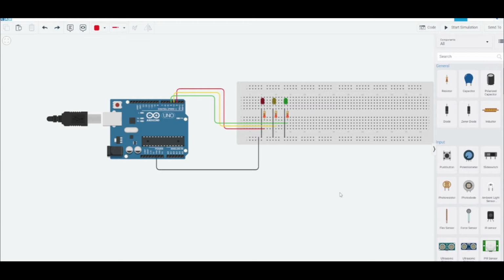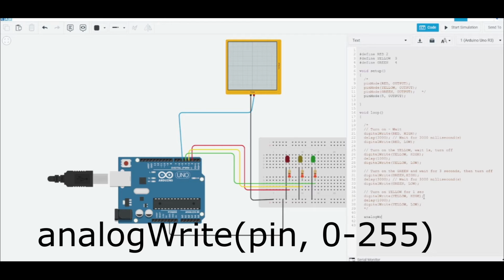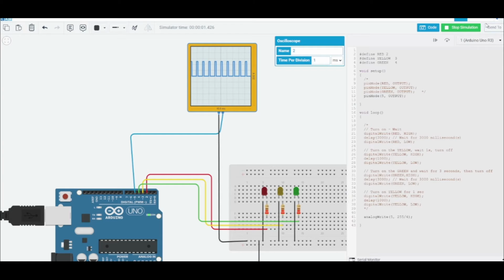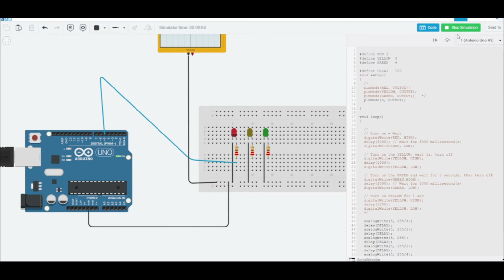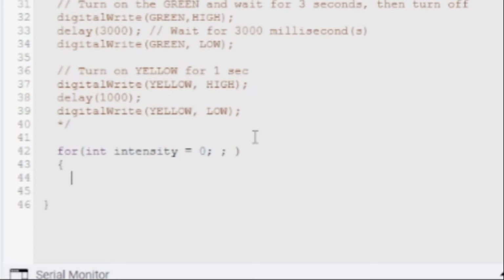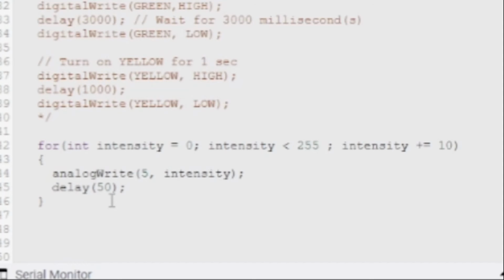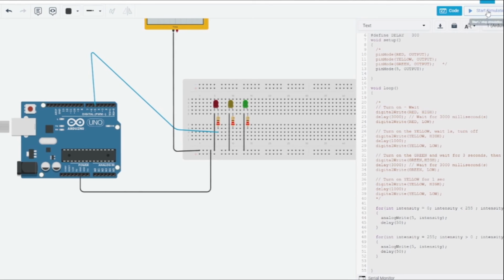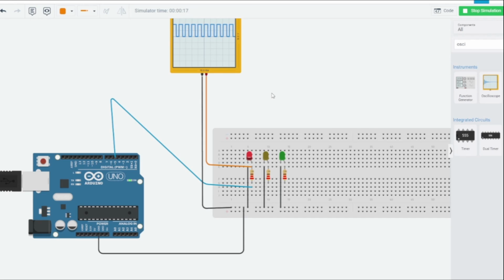003 - PWM, for-loops, fade an LED ON and OFF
The for-loop takes three arguments:
1) First it takes the argument that it runs at the beginning and this is where we declare an intensity variable and set it either to 0 or 255.
2) The second argument is the condition it checks at the start of each iteration and depending on the logic we want, we set the intensity to be less than or greater than 255, and
3) thirdly the last argument is what the computer does at the end of each loop iteration, and in our case we want to either increment or decrement the intensity and this can be done at any interval, but 5 or 10 in this case is reasonable.